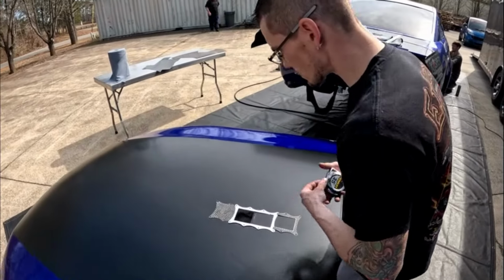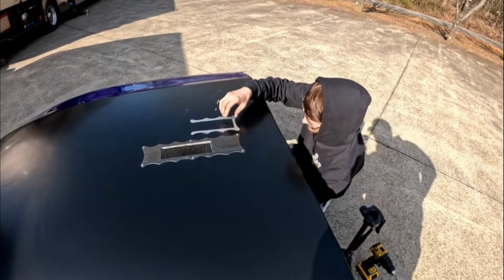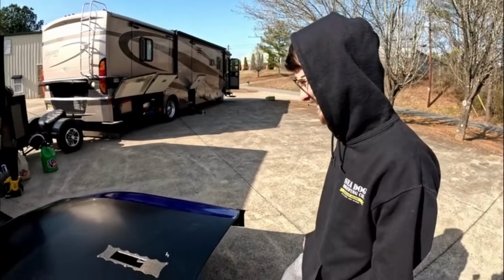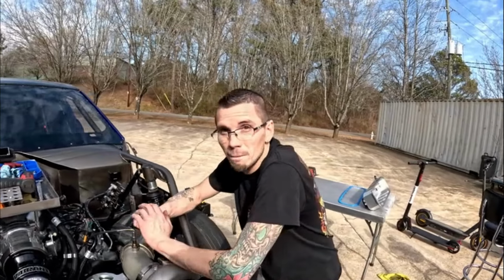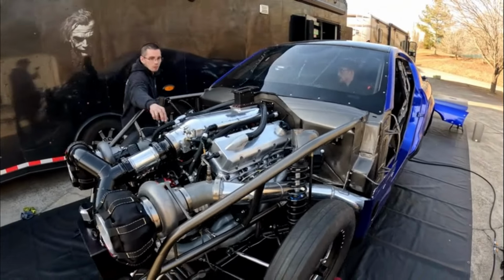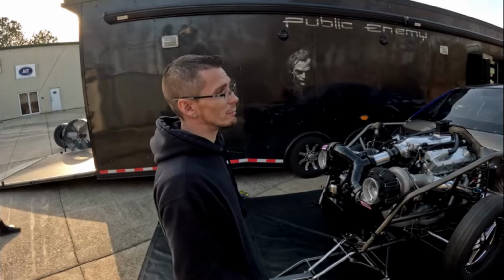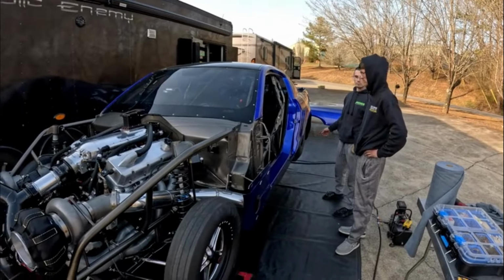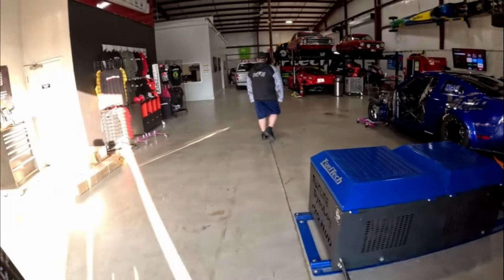Kasper Performance - E-gate Dyno session at Fueltech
This is an unsolicited look at what racers don't typically show in preparation for a race. the KPE team made alot of changes over the winter and this video shows that all coming together with a Tune from the infamous FuelTech on their hub dyno.